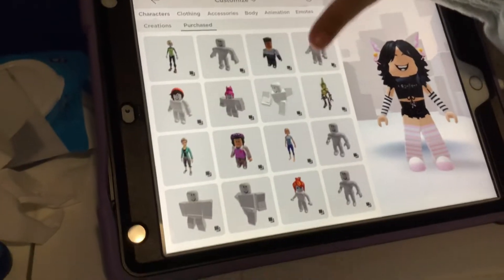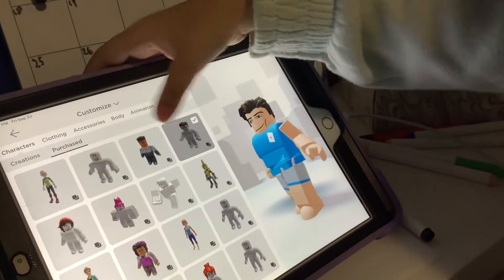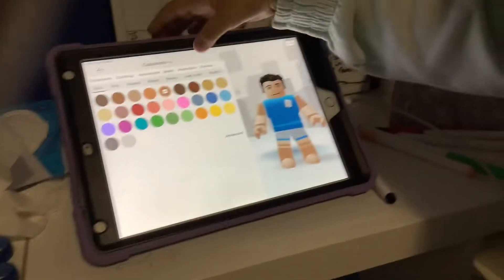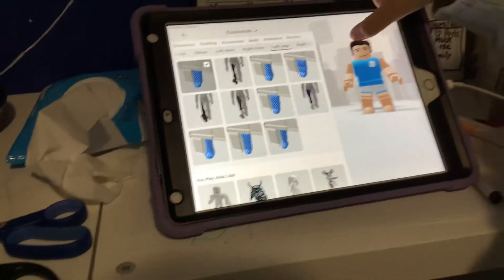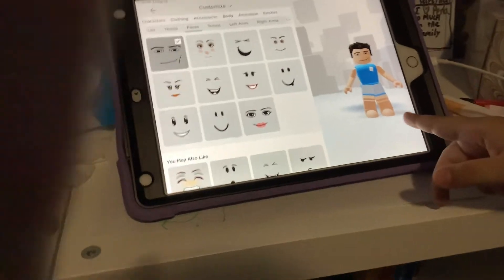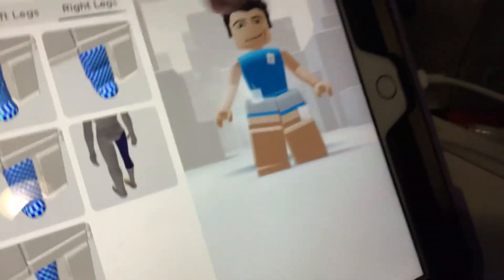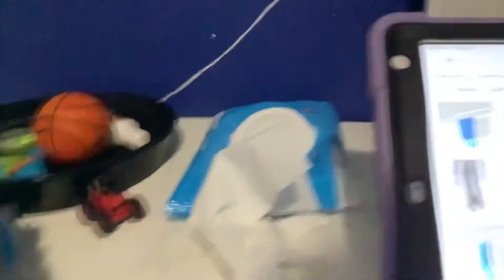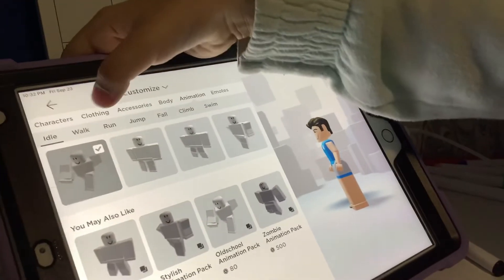Cool hacks for your avatar in roblox